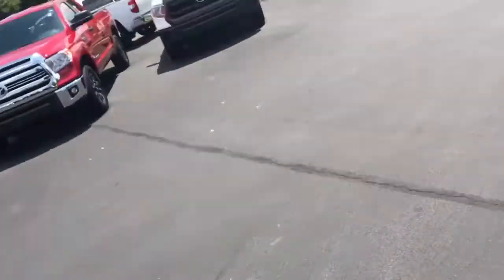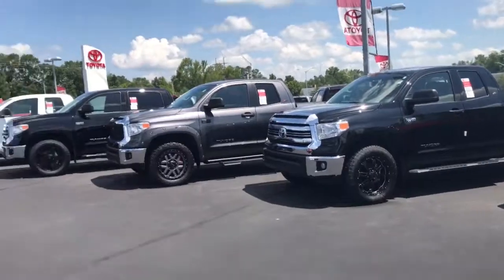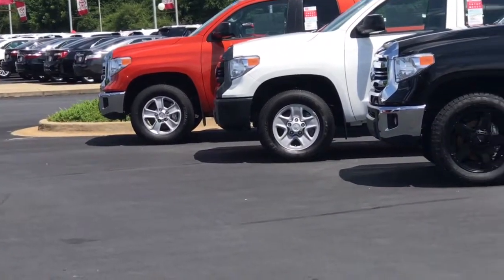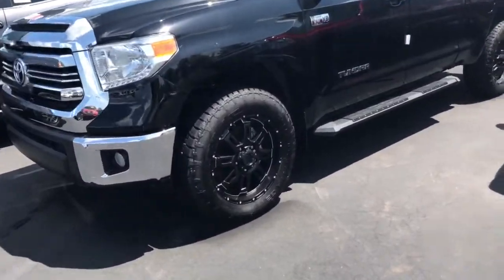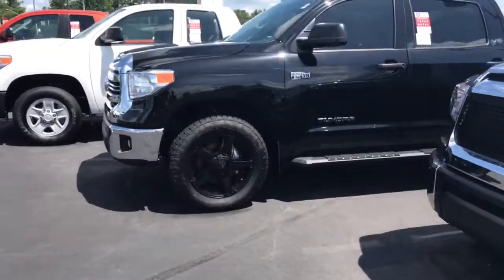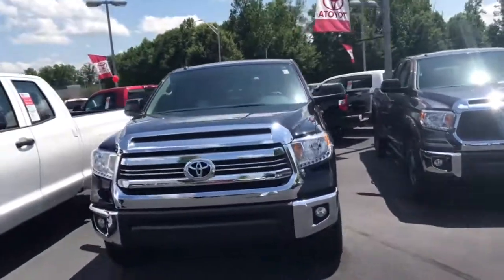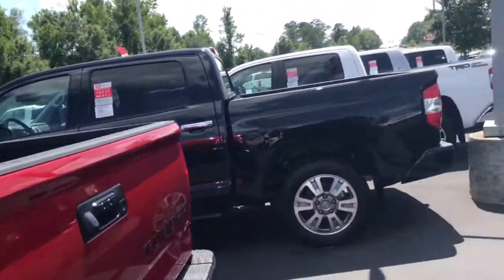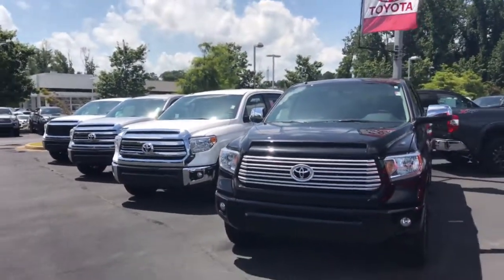2017 Toyota Tundra Review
Demonstration of 2017 Toyota Tundra by Ryan Lane at LaGrange Toyota